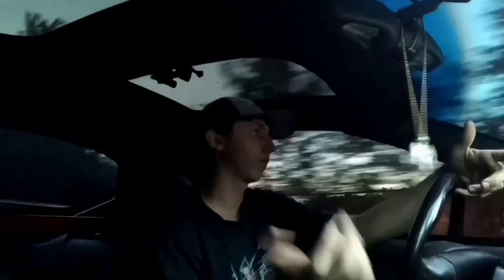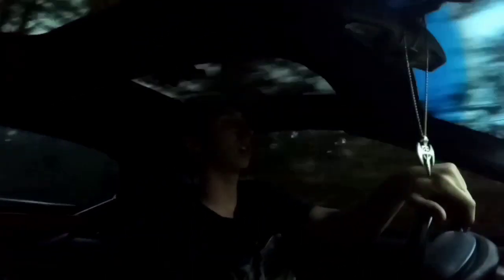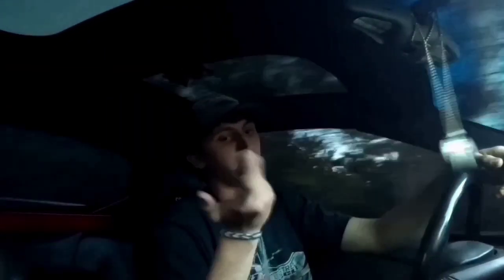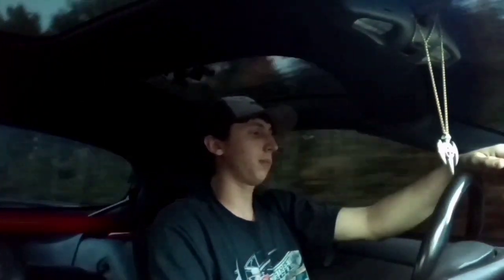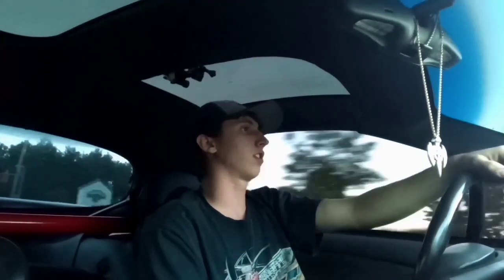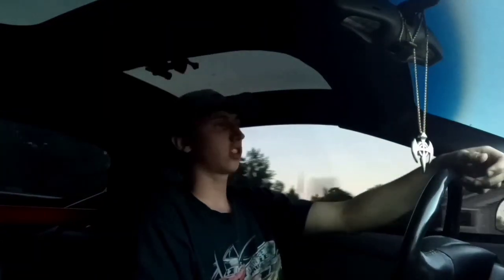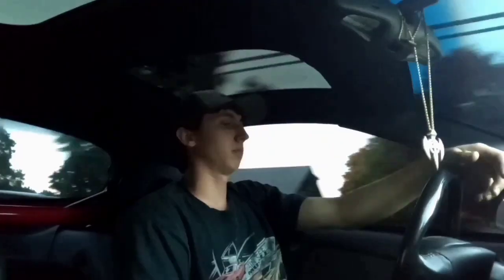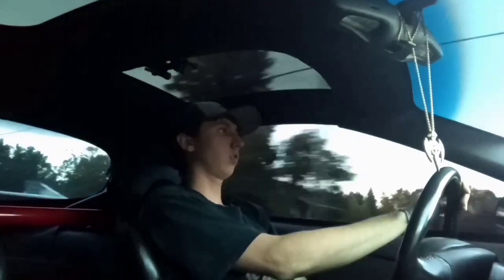How much does it cost to own a trans am (current maintenance and upkeep)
for extra content

I hope you enjoyed. The channel will have new posts up typically around 2 times a week (Wednesday and Saturday)